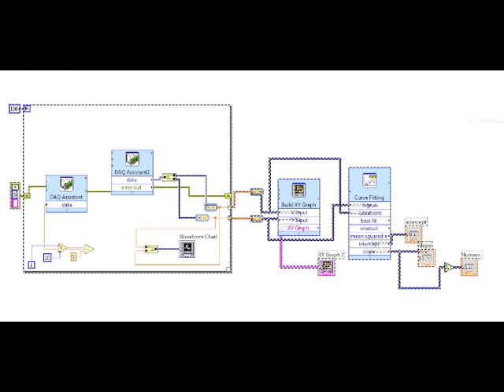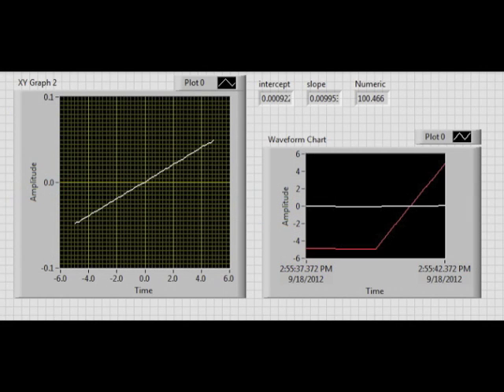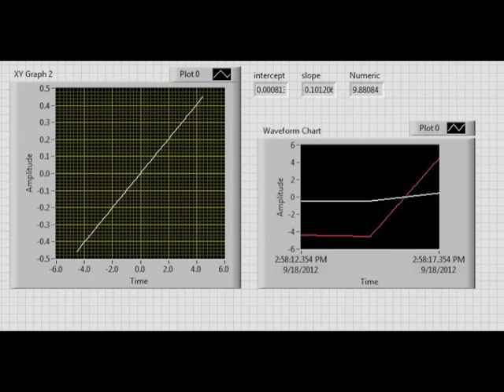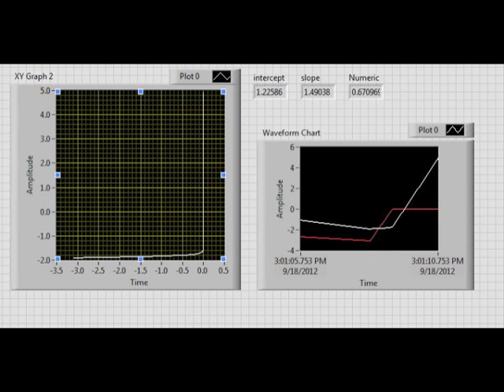Current graphs for resistors and diodes